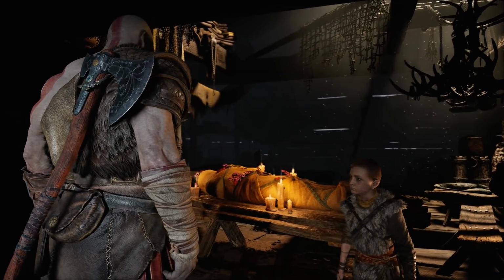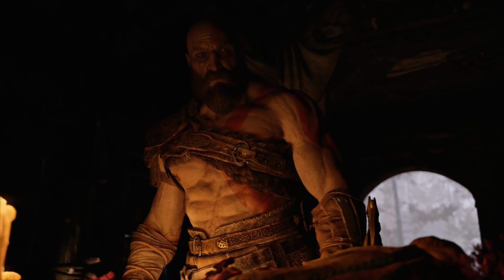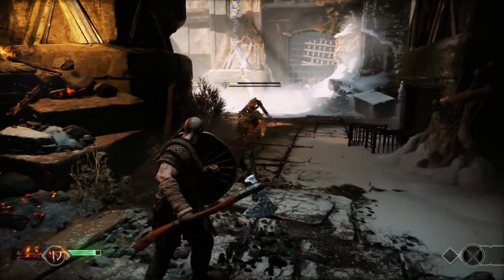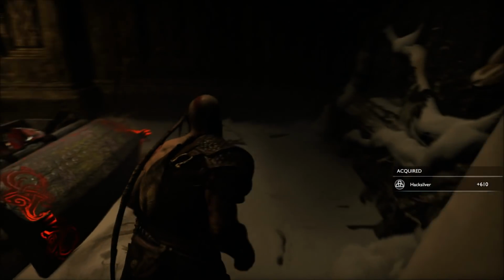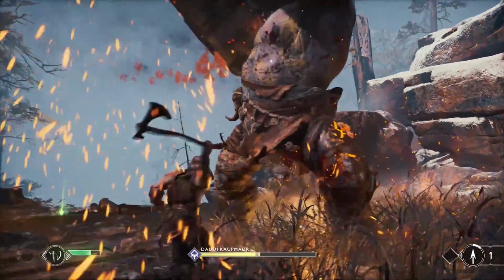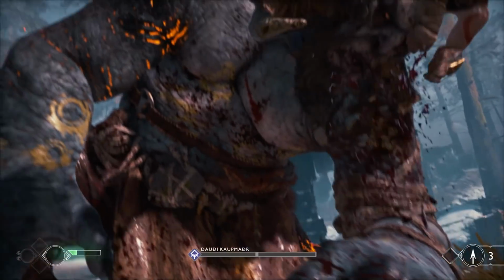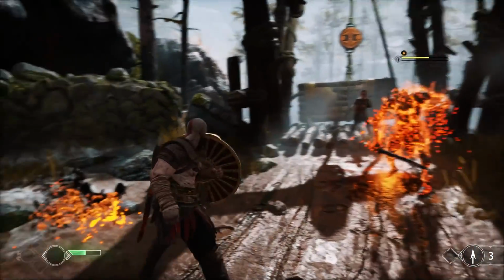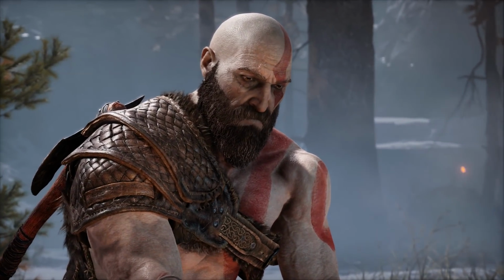Nintendo Switch vs The God of Graphics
The Nintendo Switch has had some great games in it's first year on the market. However, God of War has now been released to critical acclaim, not just for it's gameplay but for it's amazing graphics. We discuss if God of War's graphics really do affect gameplay and how this could affect Nintendo going forward.